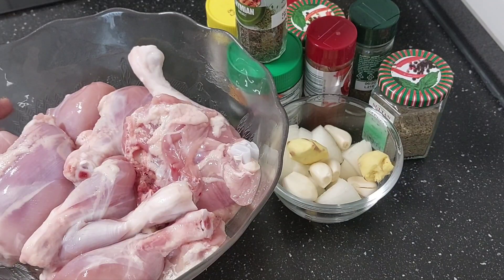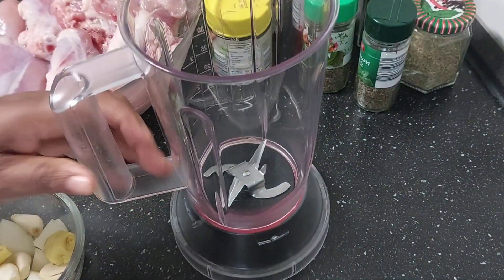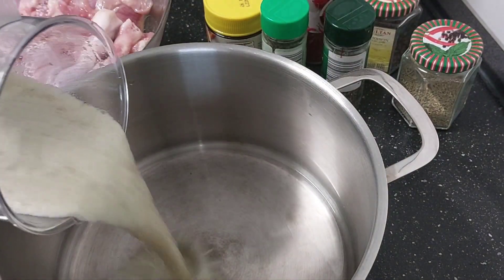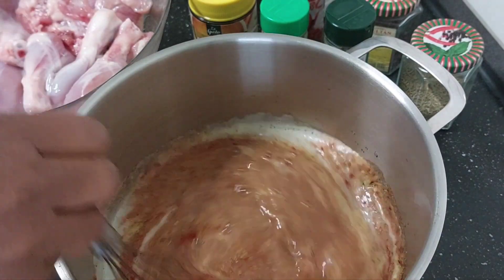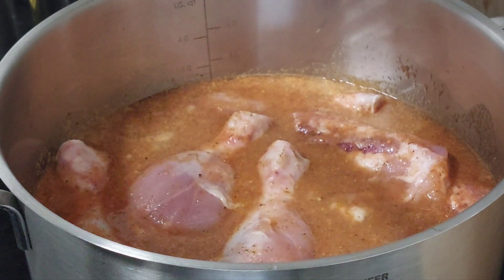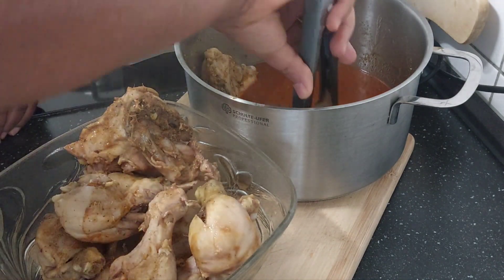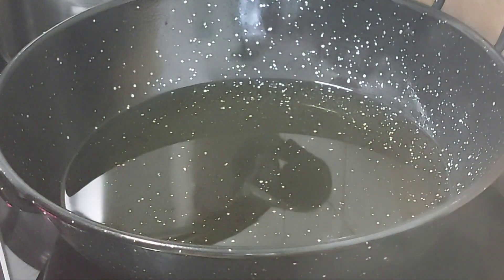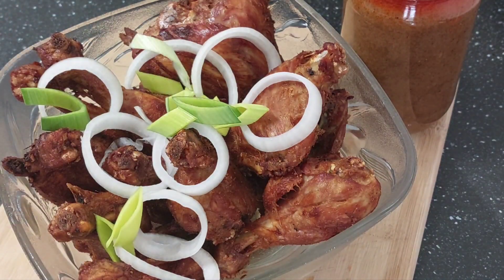How to fry crispy Seasoned chicken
ingredients
chicken
onion
cloves
chicken season
rosemary
salt
vegetable season
oil
paprika powder garlic
ginger